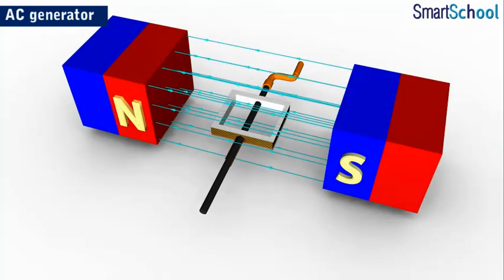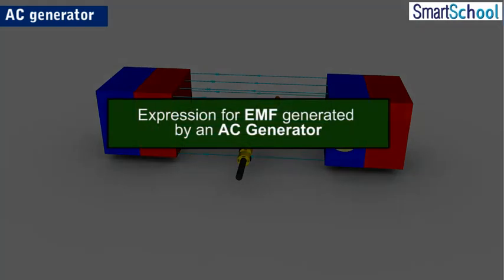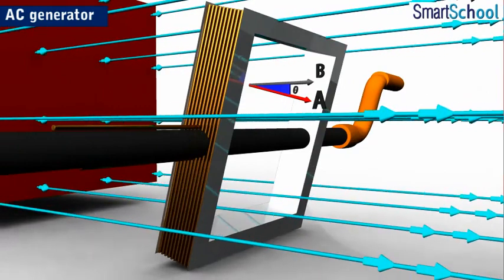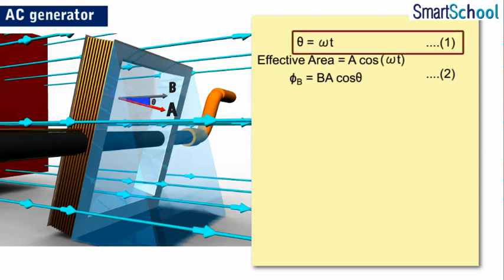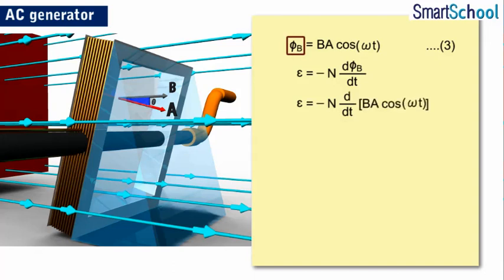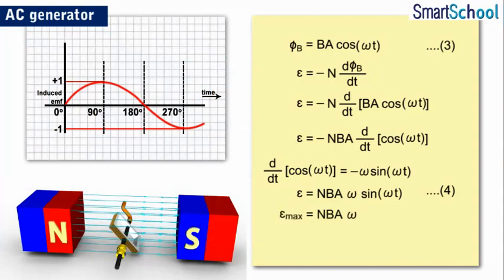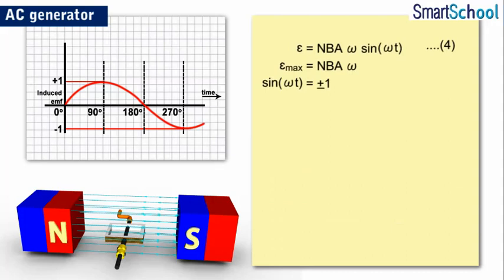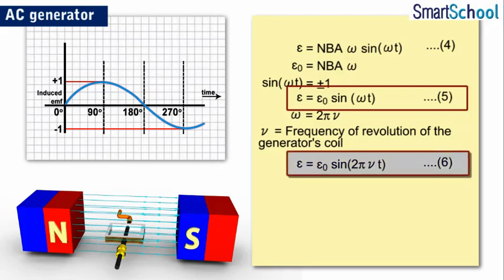maggisir AC Generator for class-12 CBSE, ICSE, State Boards, 3d view।। AC generator animation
Hello friends
In this video you will learn about ac generator a topic of physics.
Which relates to Class-12 of various state boards,CBSE , ICSE .
This will also enhance your concepts for medical entrance exams like NEET etc. If
physicsforclass-12
This content is owned by studynlearn smart school.